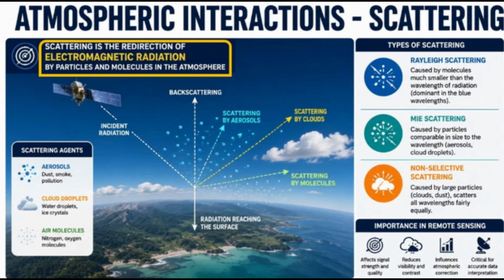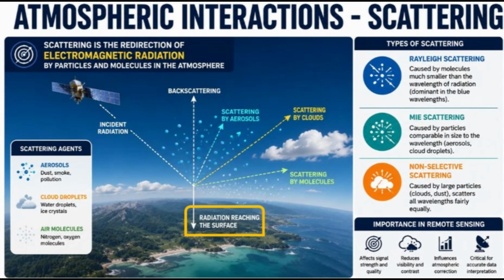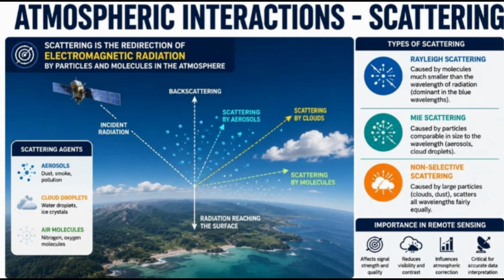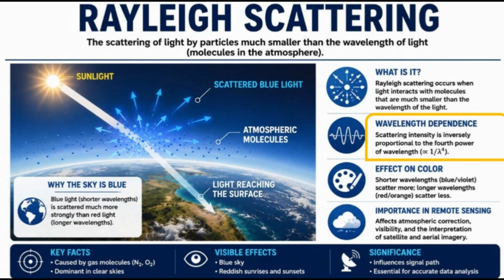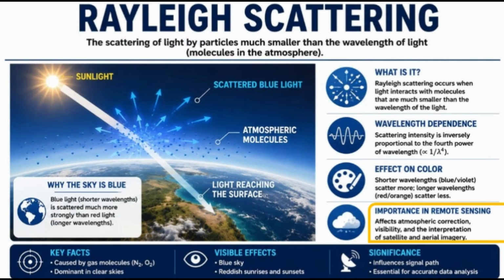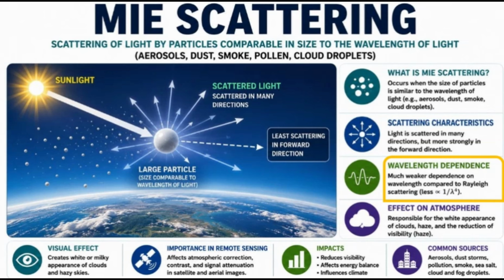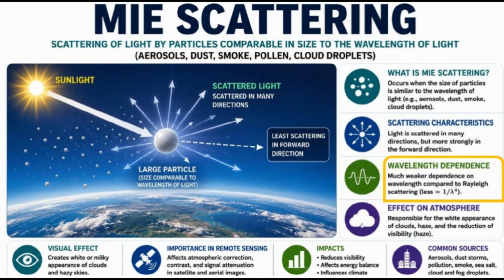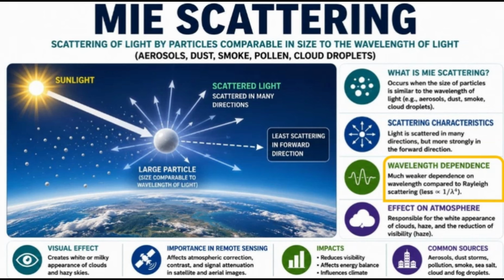Atmospheric Scattering in Remote Sensing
In this educational video, we break down atmospheric scattering in remote sensing.

Whether you are a GIS professional, weather and climate student, or remote sensing researcher, understanding how gas molecules and aerosols interact with electromagnetic radiation is always vital

Key Topics Covered:

What is atmospheric scattering in remote sensing?
Rayleigh scattering (short wavelengths and molecular interaction)
Mie scattering (aerosols, dust, and smoke)
Non-selective scattering (water droplets and large particles)